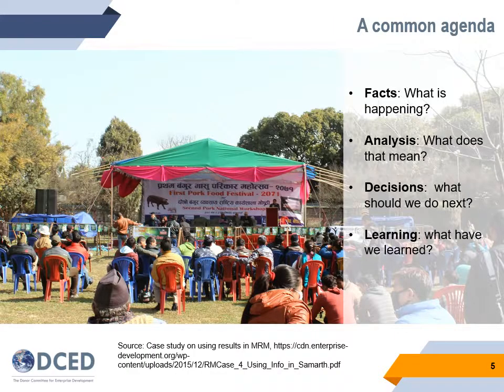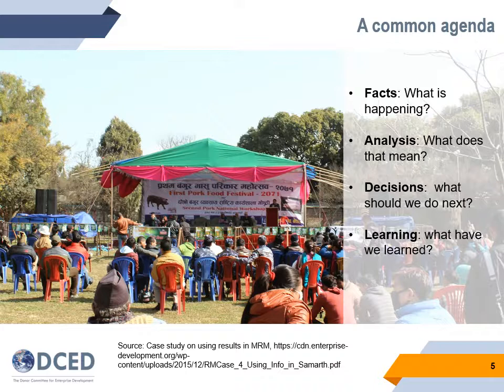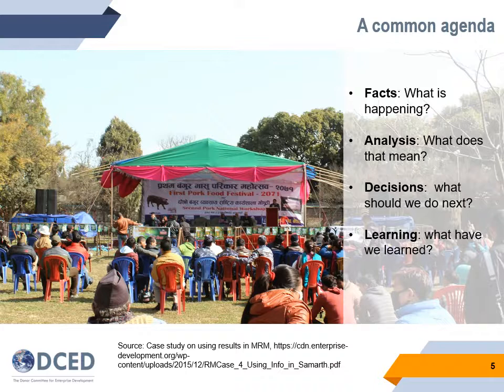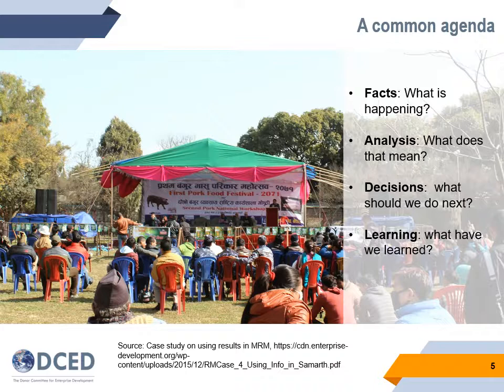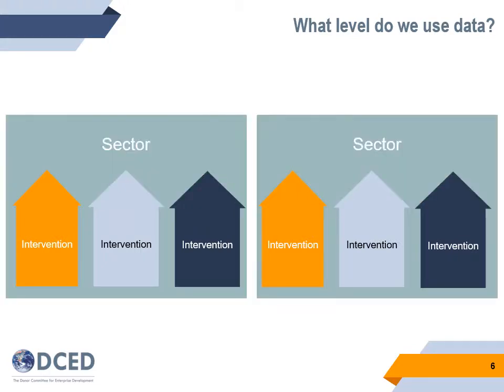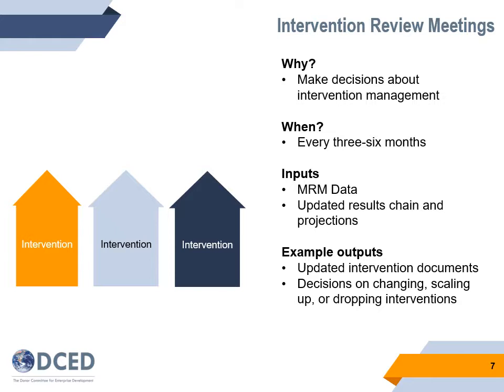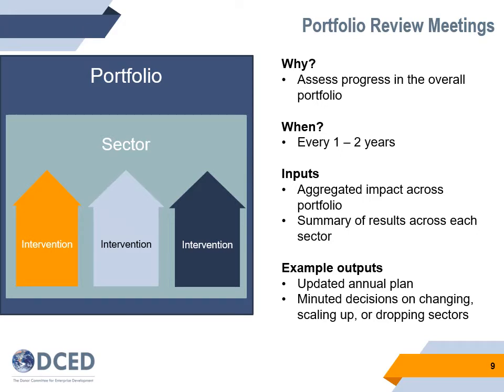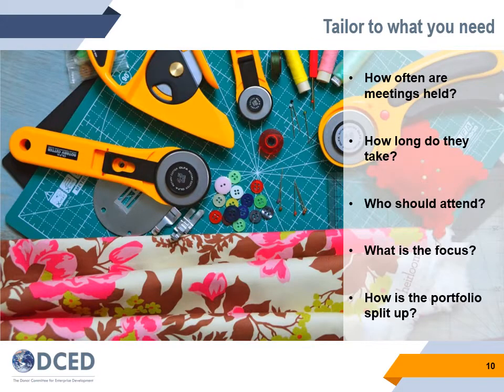8 Using Information for Adaptive Management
Part of a series that together make up a toolkit with advice on using the DCED Standard for Results Measurement.